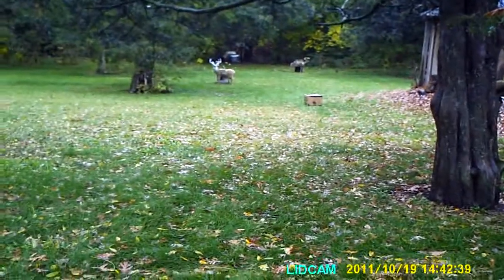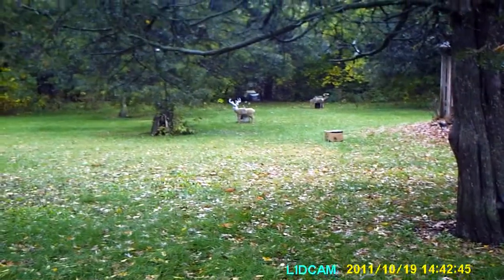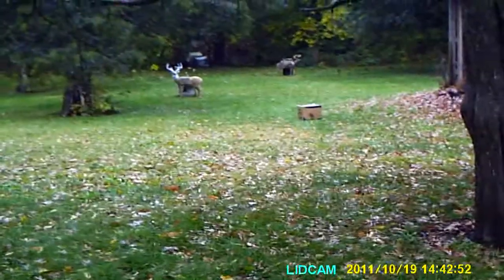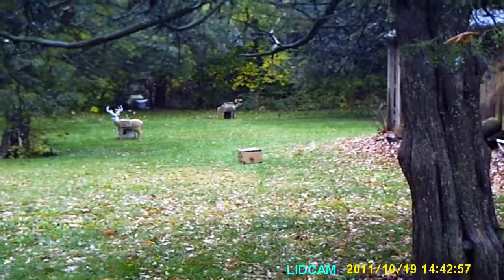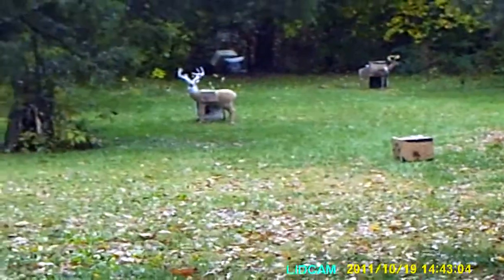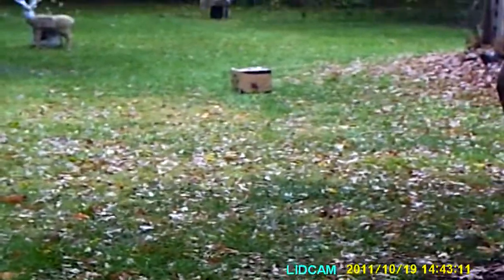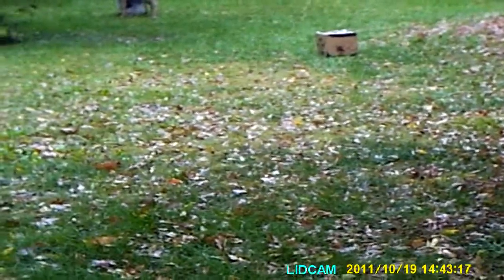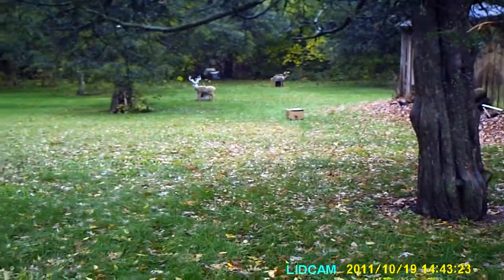Rhino lid cam review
rhino lid cam test